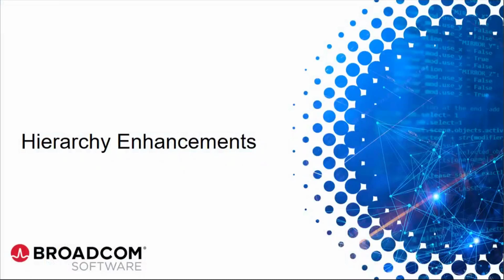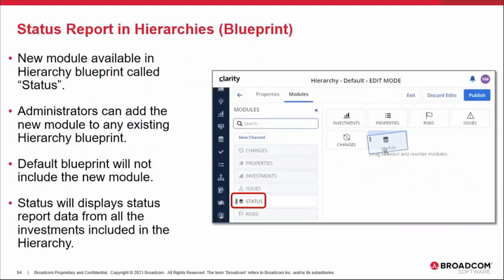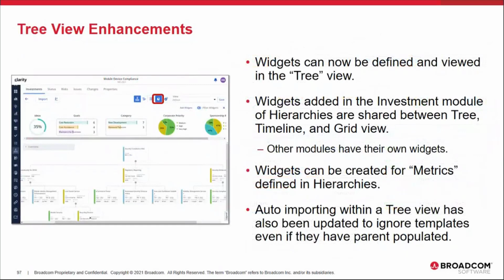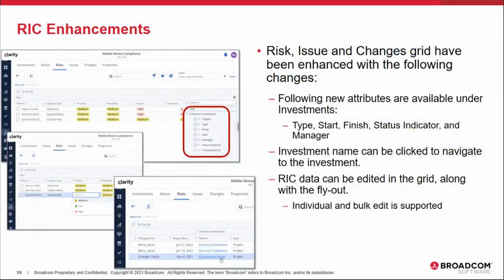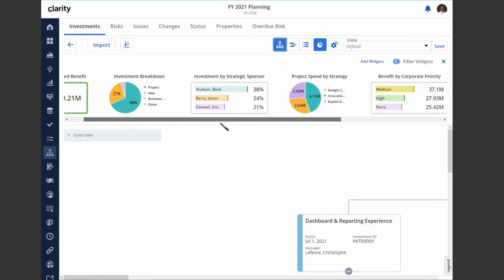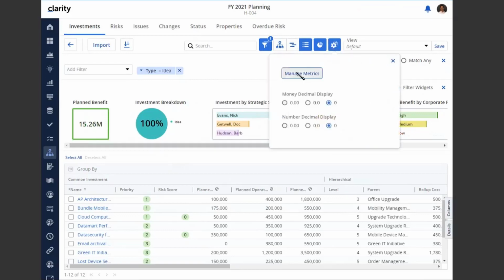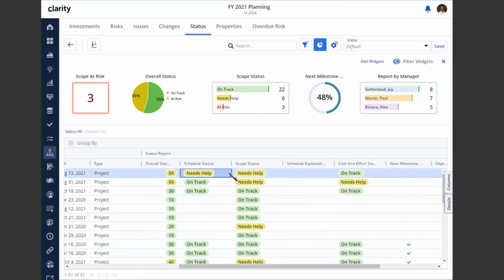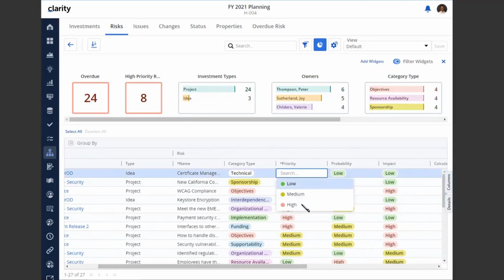Clarity 16.0.0 - Hierarchy Enhancements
In this video, you will learn about Hierarchy enhancements introduced in Clarity 16.0.0.